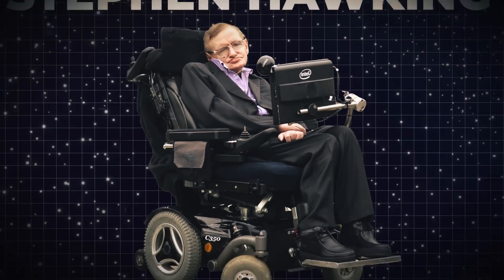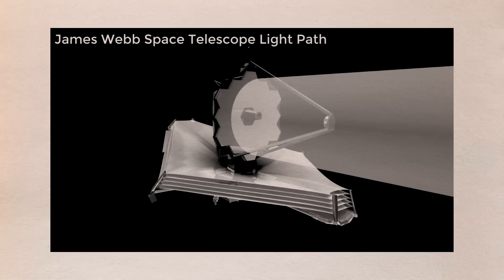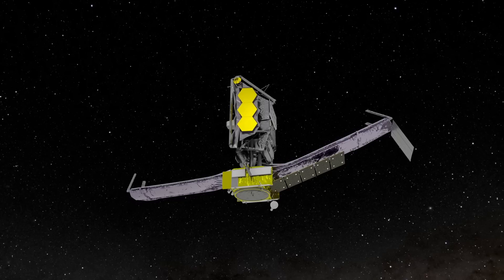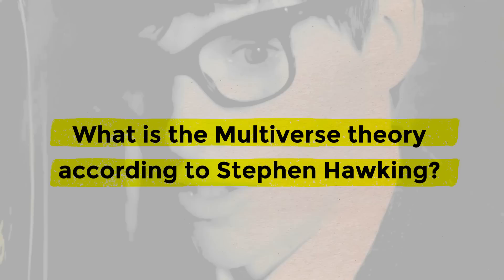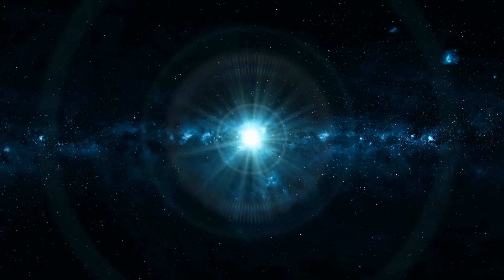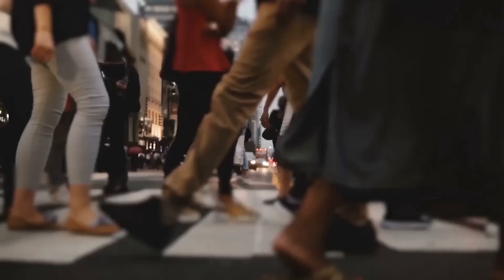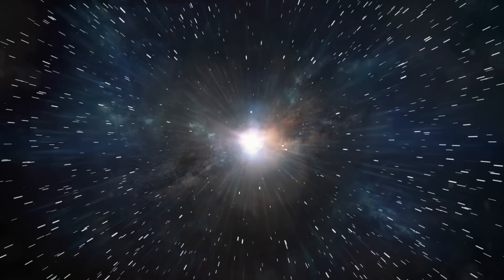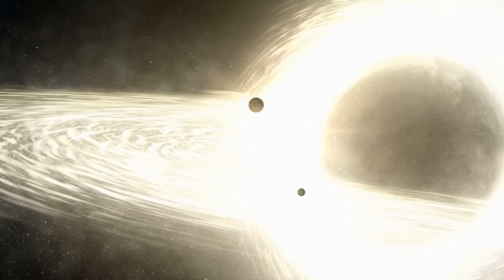NASA Finally Proved Parallel Worlds Exist Where Laws of Physics Are Reversed!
Stephen Hawking, the brilliant astrophysicist, is no longer with us, but his legacy continues to thrive to date. The recently launched James Webb Space Telescope is highly anticipated to focus on some of these late British scientist's intriguing theories. One of these hypotheses is the last one Stephen Hawking worked on before his death. He argued for a multiverse theory in which an exact replica of ourselves exists in another universe. Stephen Hawking died in 2018, more than three and a half years before the launch of the James Webb Space Telescope. This was due to a series of delays that pushed the debut date back from 2007 to 2011. It also sucked up roughly ten billion dollars, which is ten times more than the original estimate.